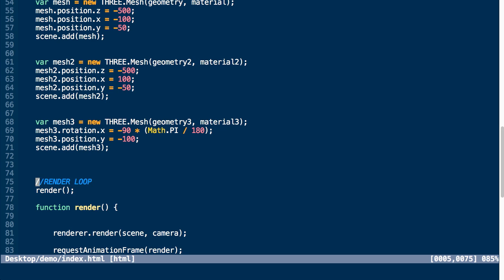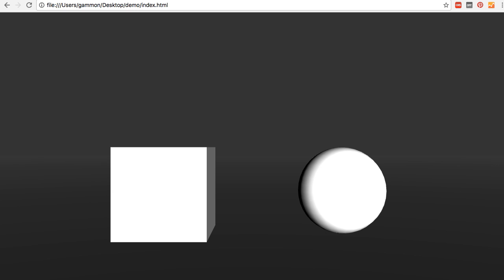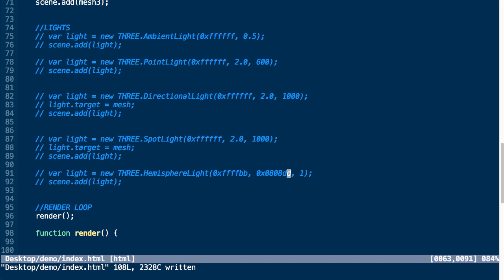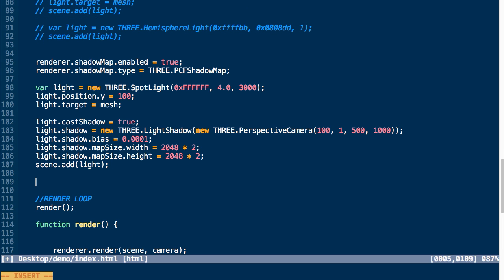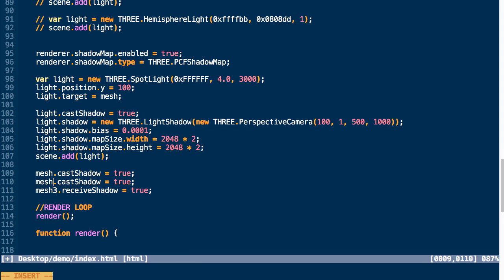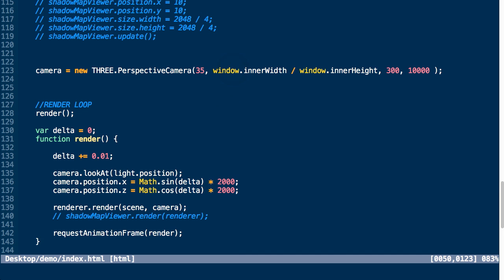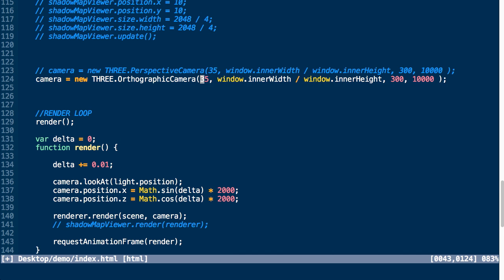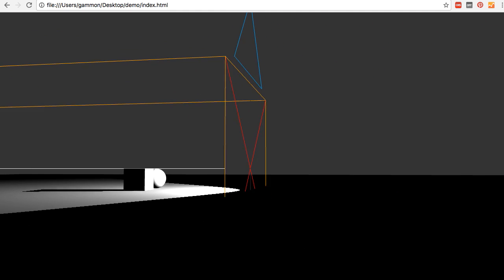Three.js Part 6: Lights & Cameras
THREE.js is an open source javascript library for 3D graphics on the web. In this lesson we discuss the different lights and cameras available in THREE.js as well as helpers you can use to debug and place them in your scene.

Version 79 of THREE.js was used for the making of this video.